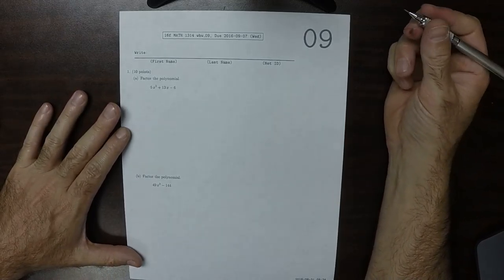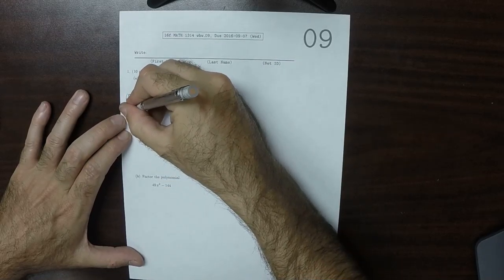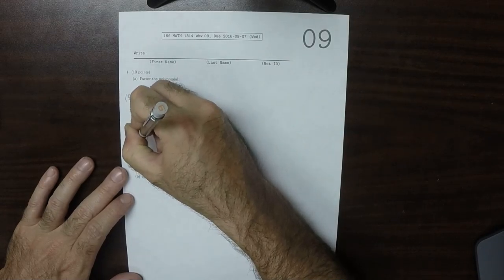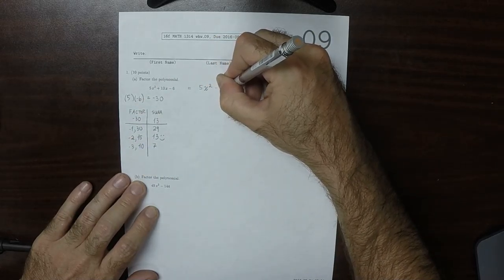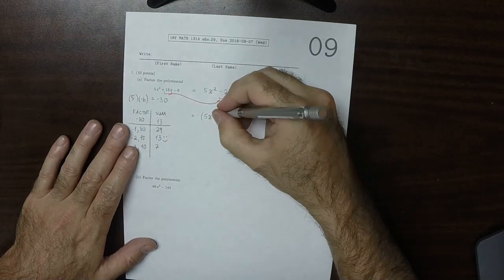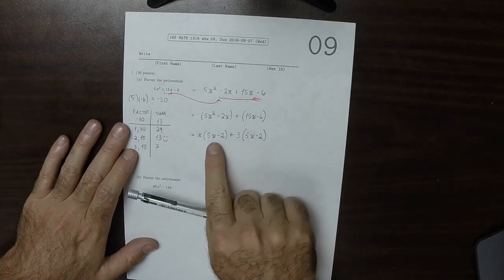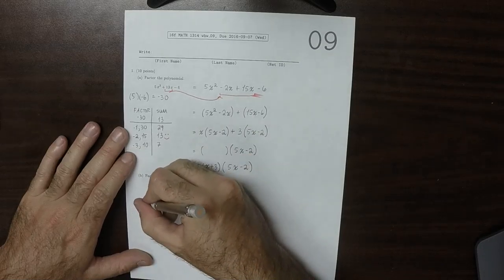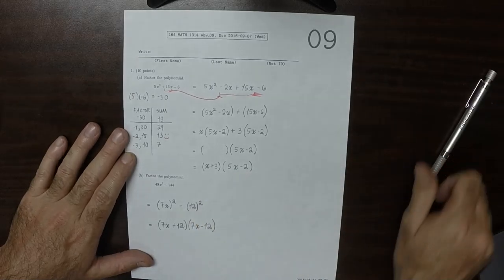16f MATH 1314: whw_09